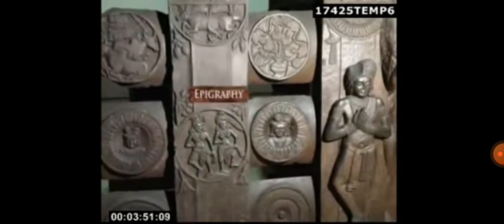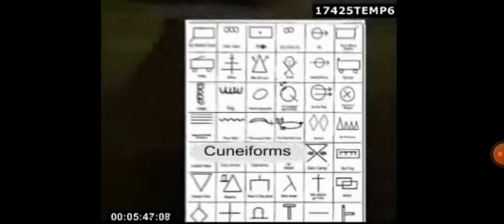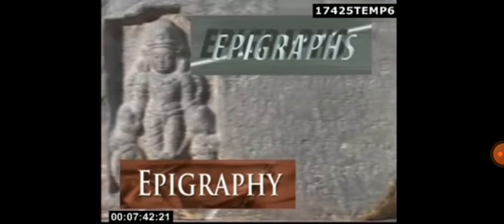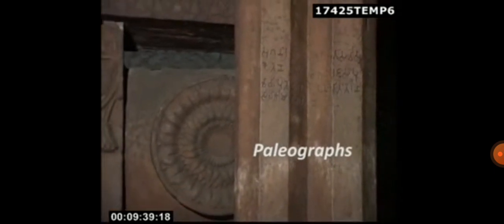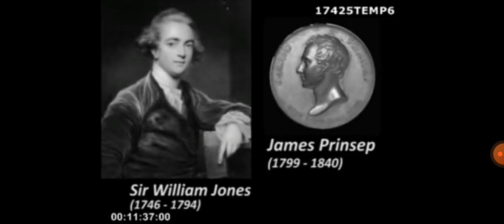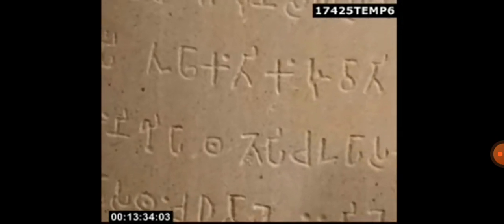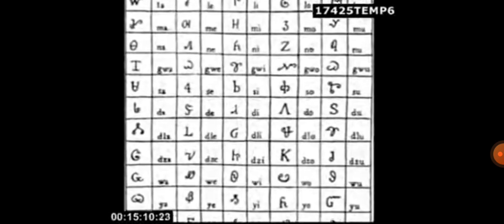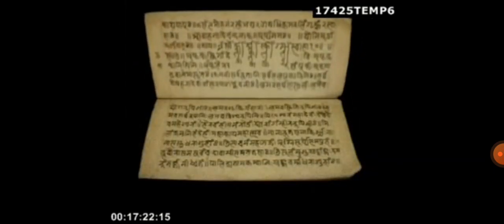Important source of ancient Indian History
I am samapti Ghosh.
Today We will discuss about the partitionofindia for competetive exam.

Thank you fr watching this video.
I will see you my next video till then bye

Geography for upsc in hindi majid hussain|Layers of atmosphere-

how many spheres are there on earth which are they ||Geography part 1-

Complete syllabus for UPSC-